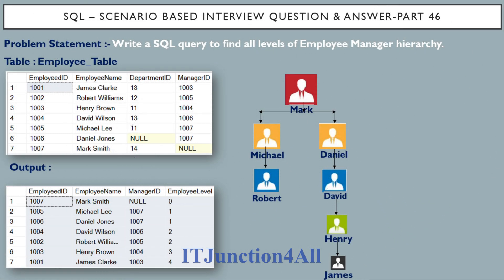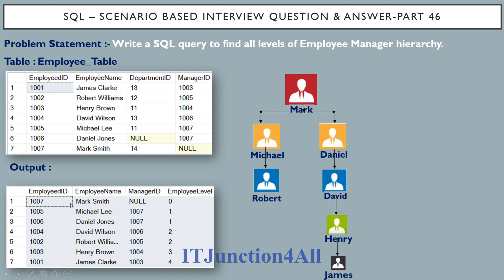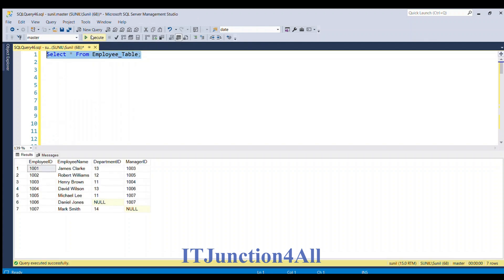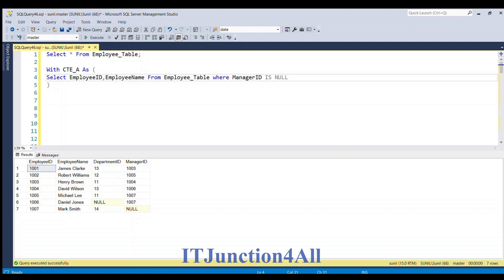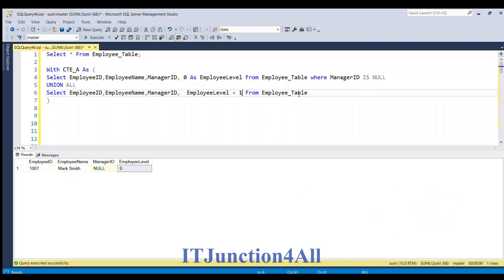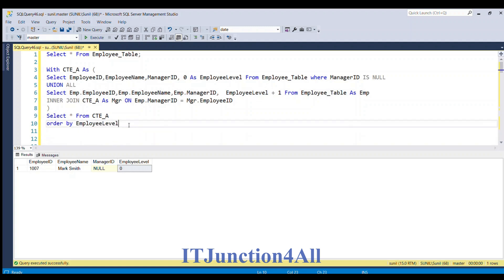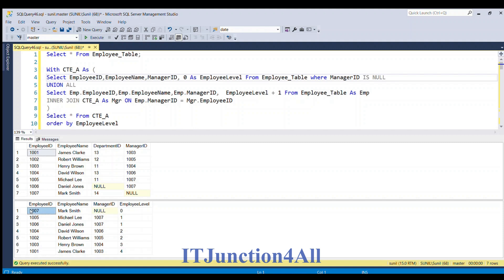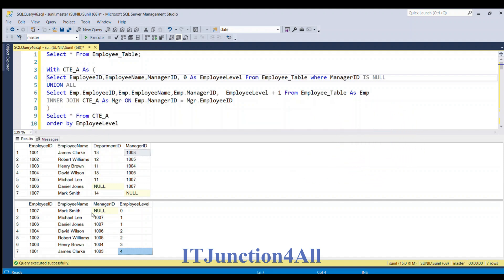SQL Interview Questions Part 46 | How to find all levels of Employee Manager hierarchy in SQL ?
Problem Statement :- Write a SQL query to find all levels of Employee Manager hierarchy

Table and Insert SQL Script :
Create Table Employee_Table(
EmployeeID int,
EmployeeName Varchar(30),
DepartmentID int,
ManagerID int)